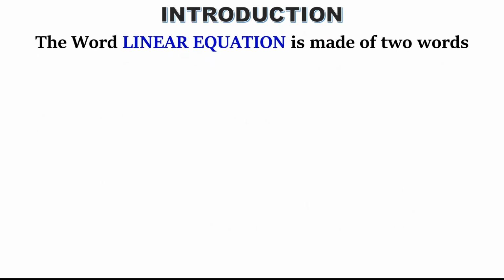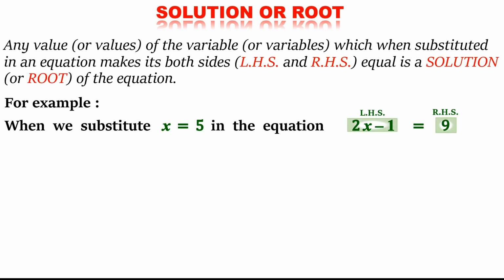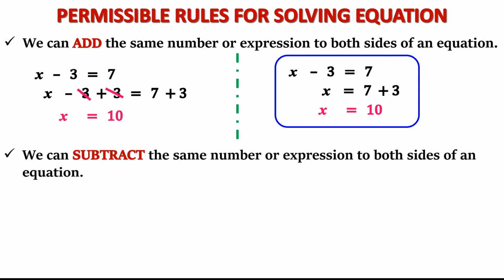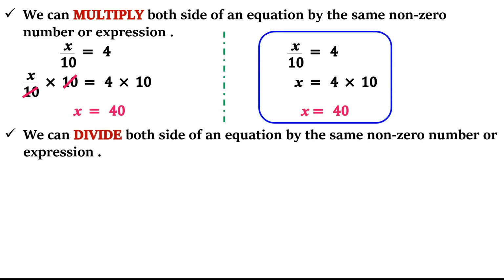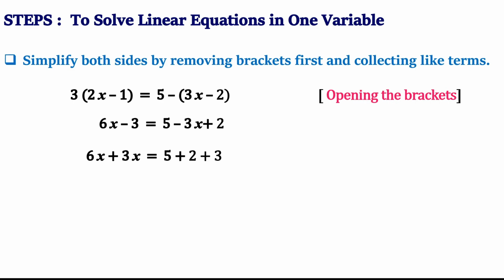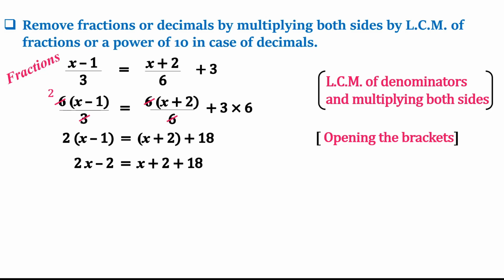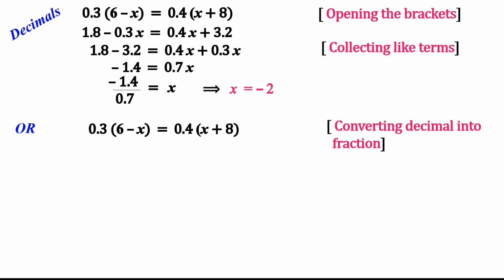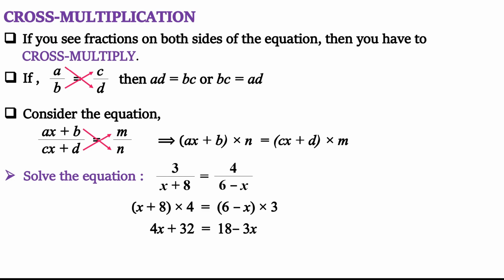Linear Equations Lecture 1 for Class 8 | Maths with Sonia Ratra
In this lecture we will study about the Linear Equations and understand the Permissible Rules to Solve the questions...